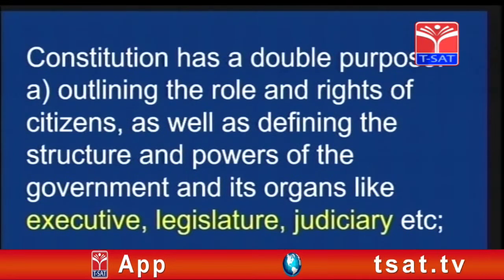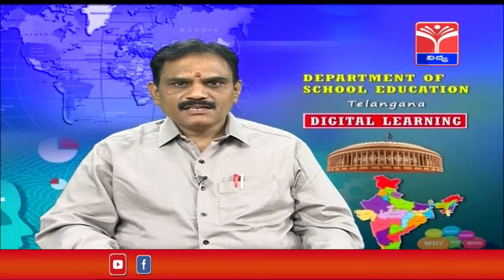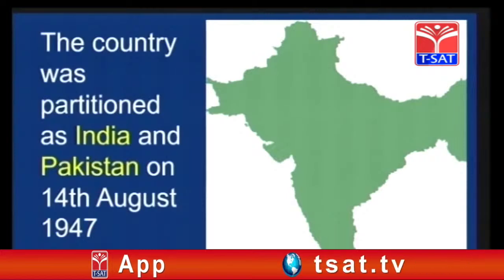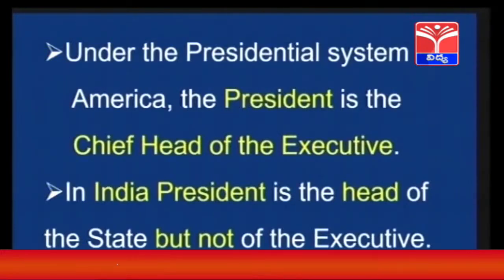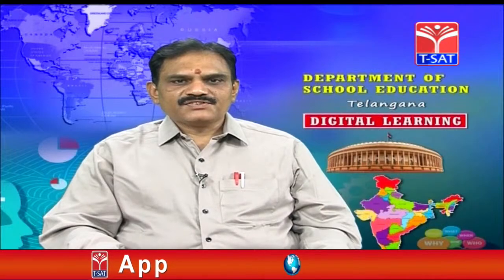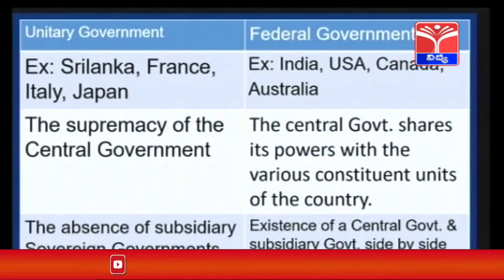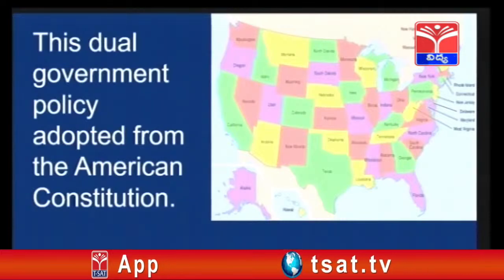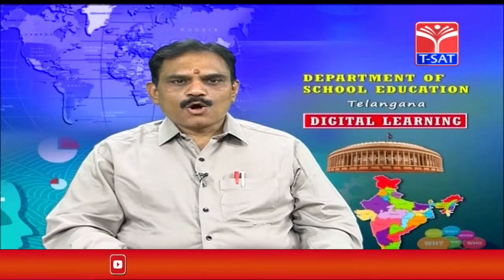SIET - 10th CLASS || SOCIAL - THE MAKING OF INDEPENDENT INDIA'S CONSTITUTION (PART-1) || T-SAT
T-SAT Network Digital Classes are Now Available on Following Platforms:

👉Install T-SAT App:
1. For Android Users: Play Store
2. For Apple Users: AppStore